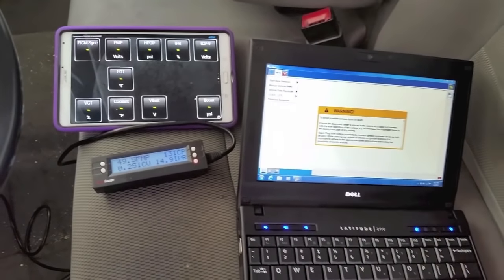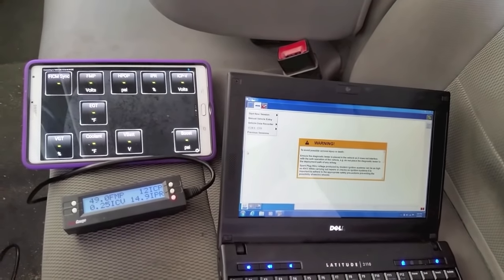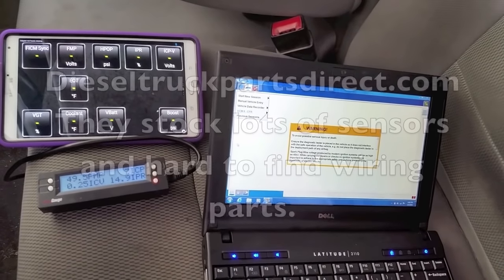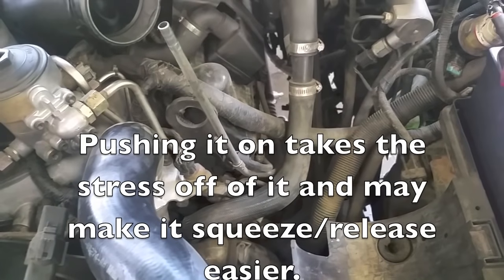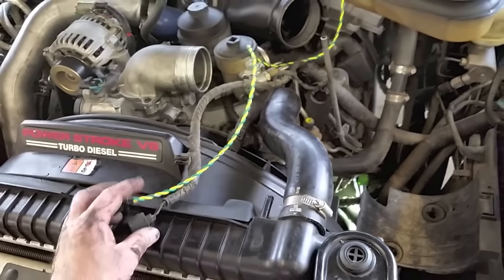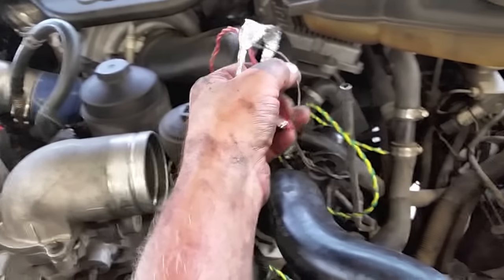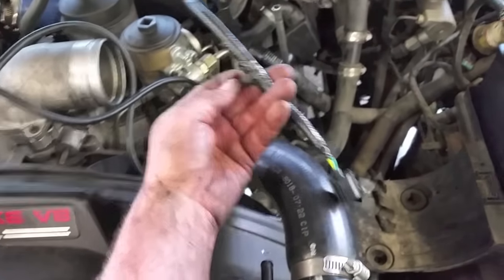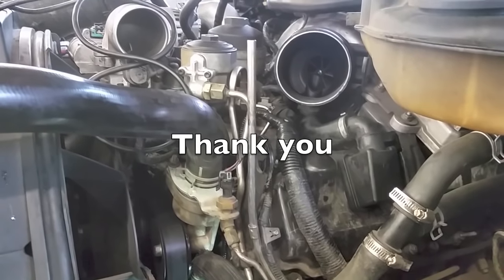P2614 P2617 FORD POWERSTROKE FICM SYNC TIPS TRICKS AND REPAIR DIESELTRUCKPARTSDIRECT.COM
Hi. In this video I try to offer some help and understanding of the ficm sync.  Whats going on and a possible repair that is a whole lot easier and cheaper than a new loom.